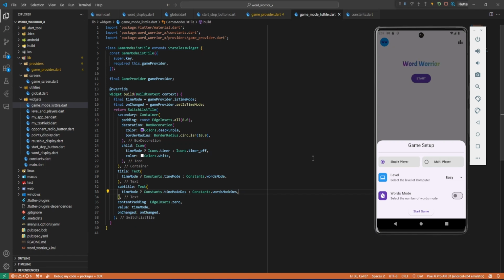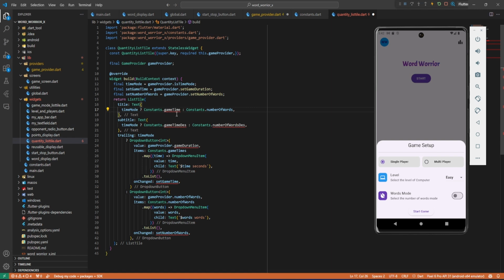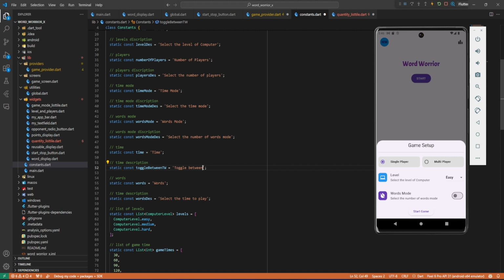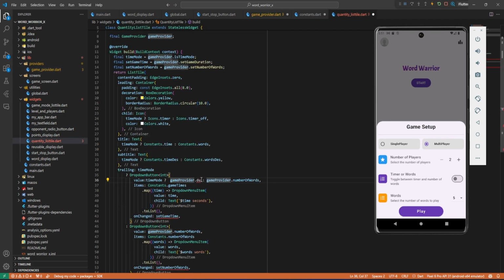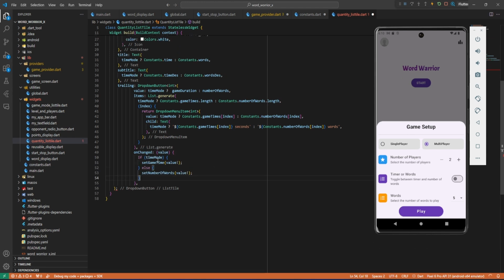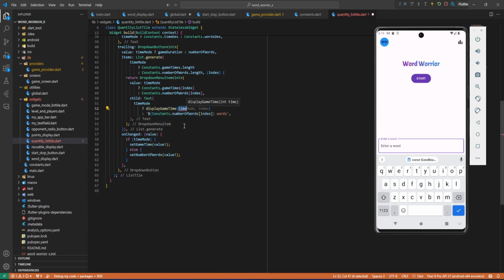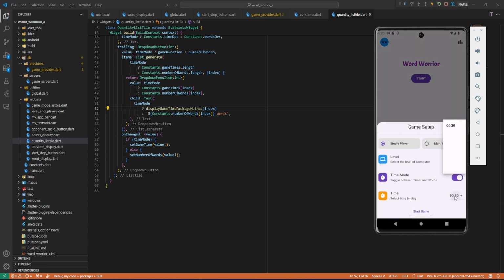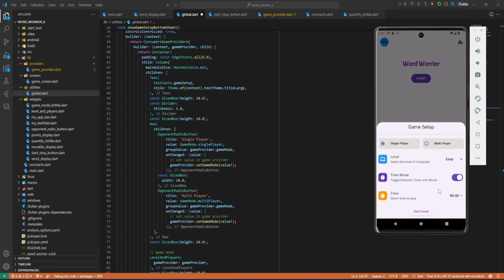12 Word Warrior - Flutter and Firbase Word Game: Quantity Listtile